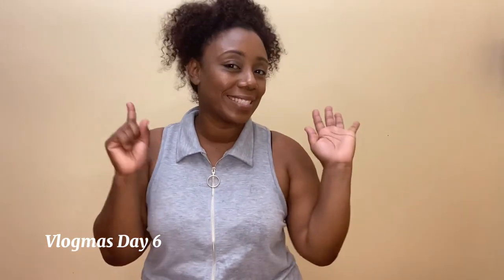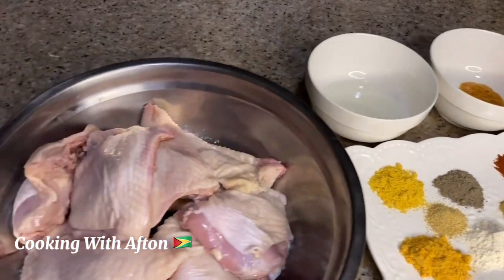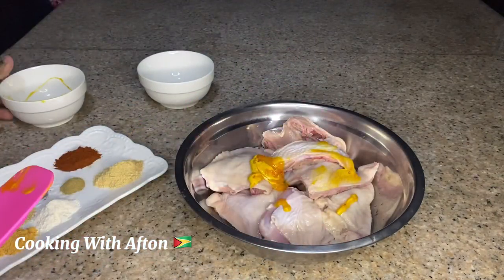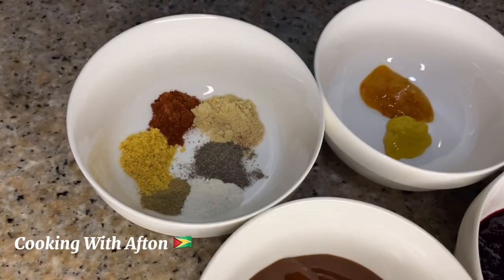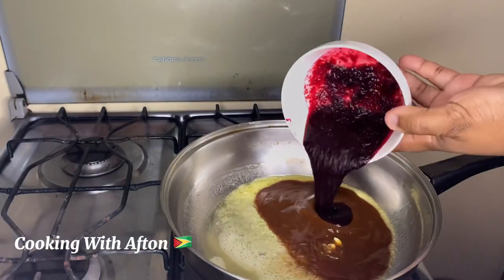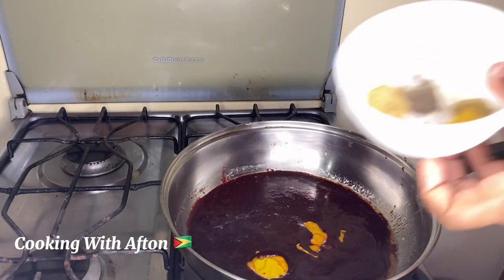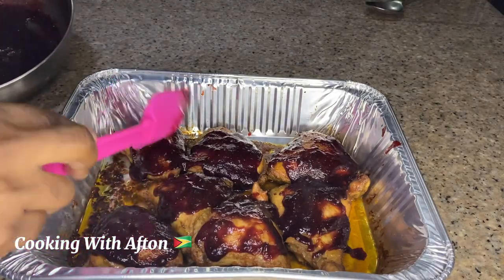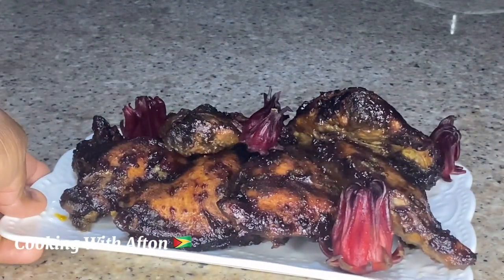Sorrel Baked Chicken/ Sorrel Chicken/VLOGMAS DAY 6/ Baked Chicken/ Cooking With Afton 🇬🇾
Ingredients for Sorrel Baked Chicken

Chicken Thigh
2 Tablespoon Coconut Oil
1 Teaspoon Chicken Seasoning
1 Teaspoon All Purpose Seasoning
1 Teaspoon Ginger Powder
1 Teaspoon Onion Powder
1 Teaspoon Garlic Powder
1/2 Teaspoon Fine Leaf Thyme Powder
1 Teaspoon Paprika
1/2 Teaspoon Black Pepper
1 Tablespoon Mustard Hot Sauce
1 Teaspoon Mustard

2 Tablespoons Sugar
1/2 Teaspoon Ginger Powder
1/2 Teaspoon Chicken Seasoning
1 Teaspoon Mustard Hot Sauce
1 Teaspoon Mustard